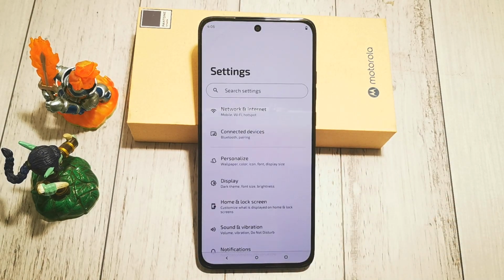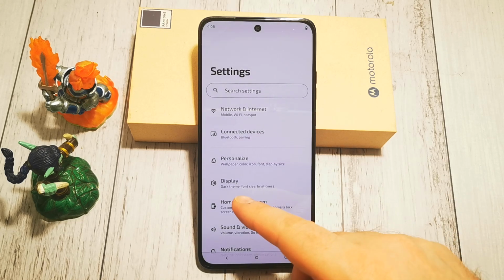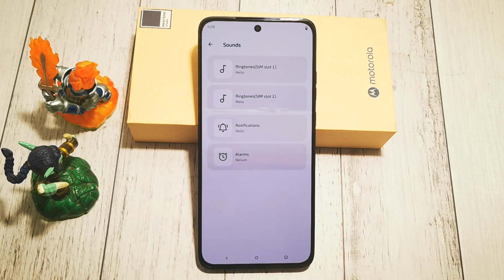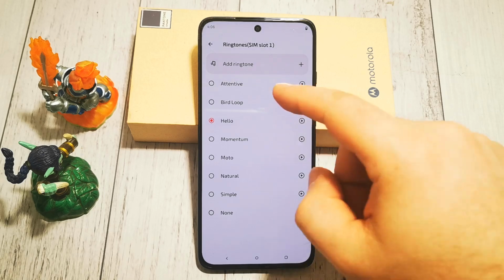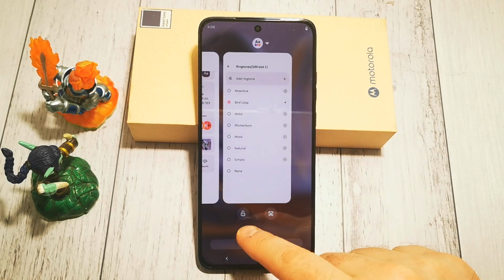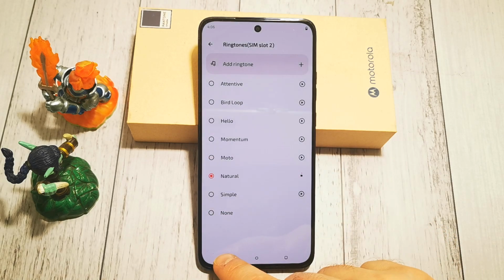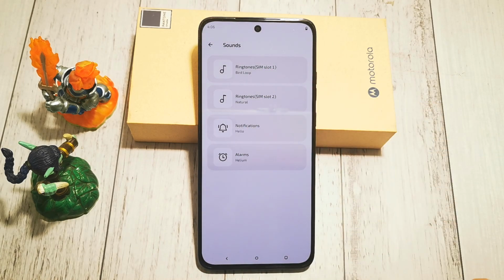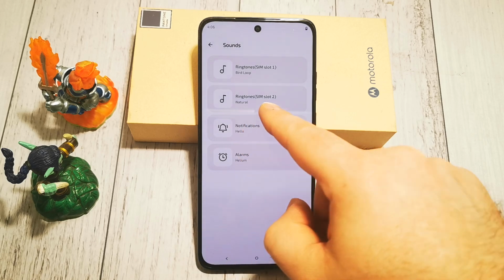📲🎵 How to Set Up Separate Ringtones for Dual SIMs on Motorola Edge 50 Neo 🔄📶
Want to instantly know which SIM is receiving a call on your Motorola Edge 50 Neo? Setting up separate ringtones for each SIM card makes it easy to identify personal and work calls—or any two numbers—without checking the screen. Here’s how to do it step-by-step.

Steps to Set Up Different Ringtones for Each SIM on Motorola Edge 50 Neo:

Tap on Sound & vibration

Scroll down and tap on SIM 1 ringtone or SIM 2 ringtone depending on which one you want to change

Choose a Ringtone:

Tap on the ringtone name to open the list of available tones

Listen to previews and select the ringtone you want

Tap OK or Save to apply it

Repeat for the Second SIM:

Go back to the Sound & vibration settings

Tap on the other SIM’s ringtone setting (SIM 1 or SIM 2)

Choose a different ringtone to distinguish between the two lines

Optional – Add Custom Ringtones:

If you want to use a custom ringtone (like a song or downloaded tone), place the audio file in your Ringtones folder

Then select it from the list when setting the ringtone for SIM 1 or SIM 2

Why This Helps:

Quickly know which number is being called without looking

Great for work/personal separation, travel SIMs, or any dual-SIM setup

Adds a personal touch to how your phone handles calls

Now you’ll always know which SIM is ringing just by the sound—super handy and easy to set up!